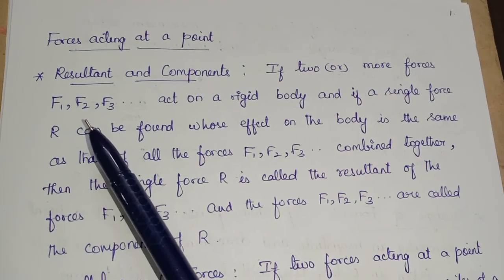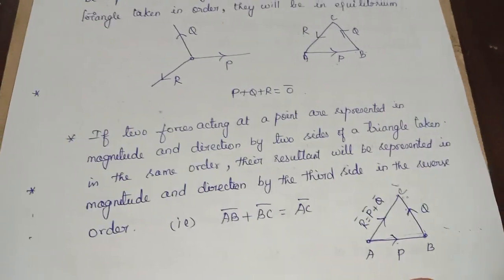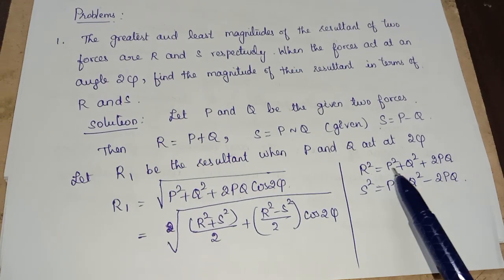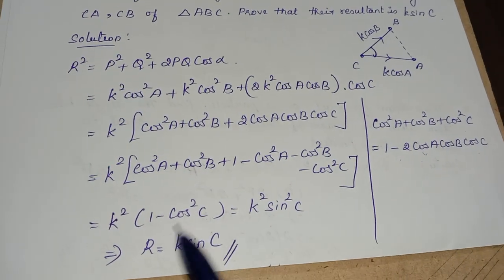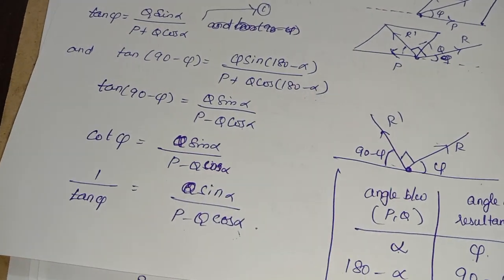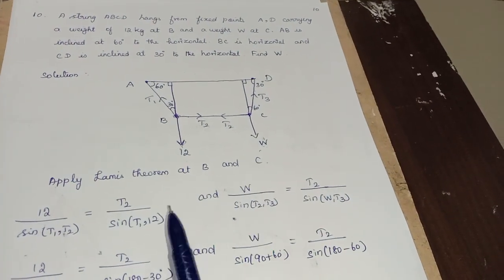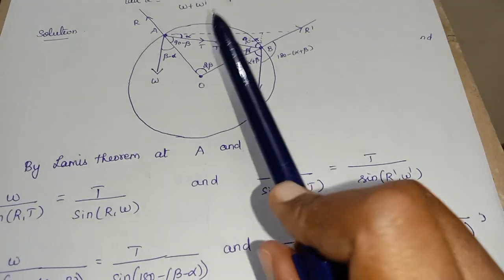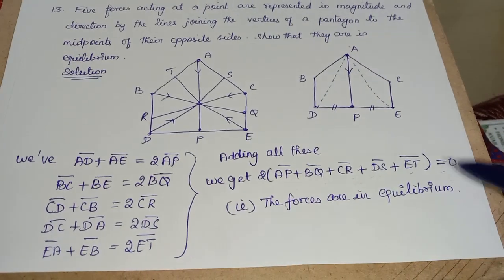Mechanics | How to find Resultant of forces acting at a point.